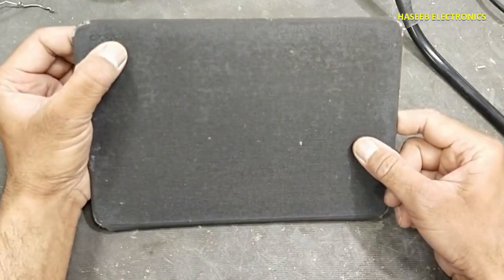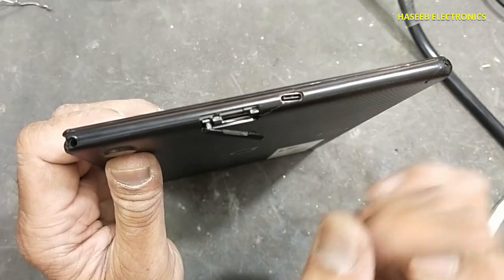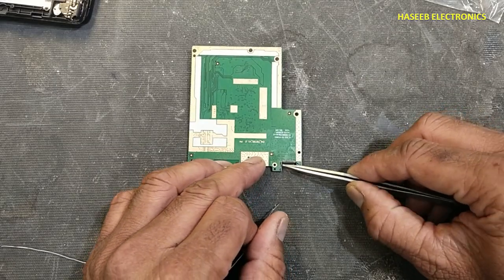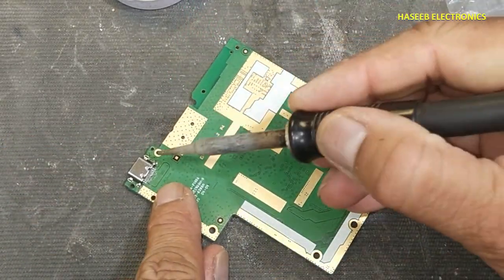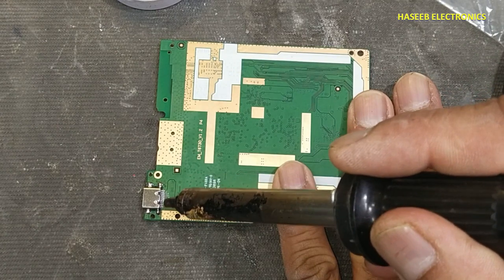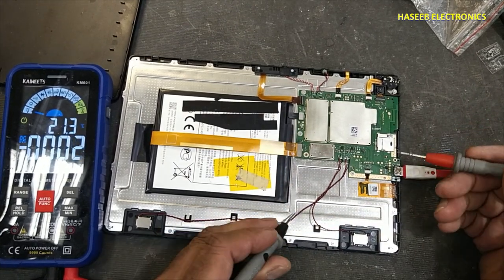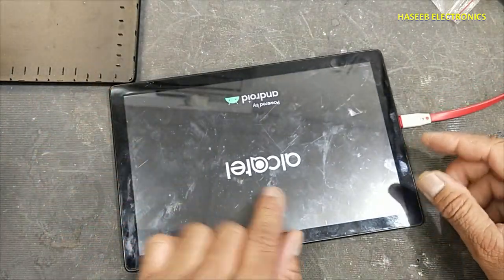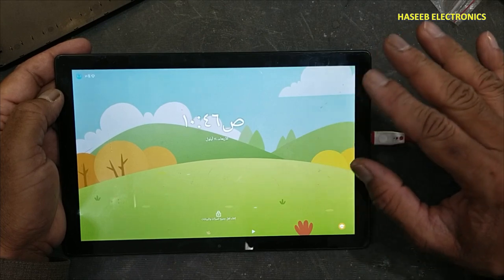{880} Charging Port Replacement For Alcatel 8092 Tablet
in this video number {880} Charging Port Connector Replacement For Alcatel 8092 Tablet, it is Type-C DC Socket Charging Port Dock DC Connector For Alcatel 1T 10 8092.

00:00 how to replace charging port connector for acatel 8092
00:21 how to open / dissemble alcatel tablet
02:06 how to remove usb charging port type c
02:57 how to install type c charging port in alcatel tablet